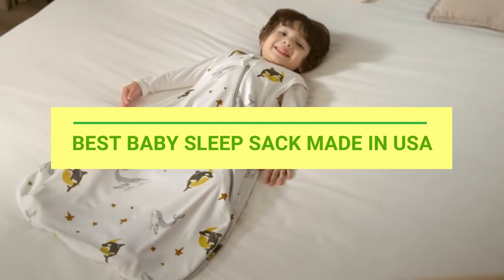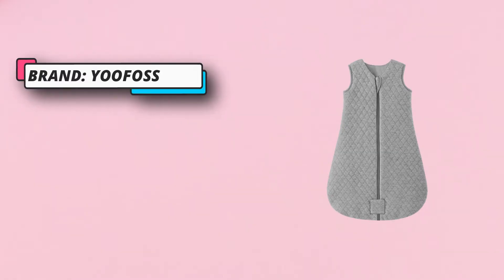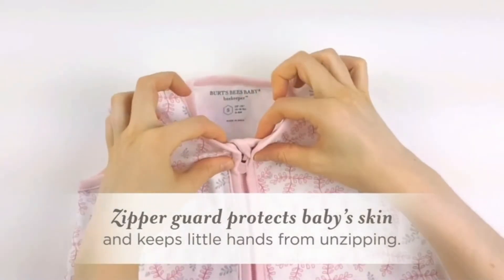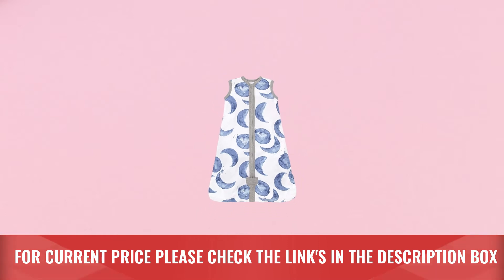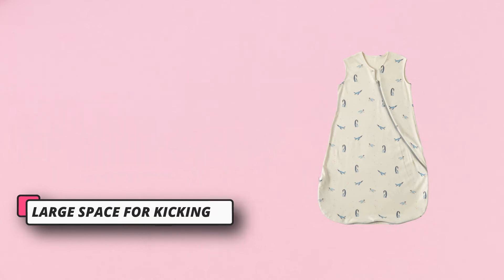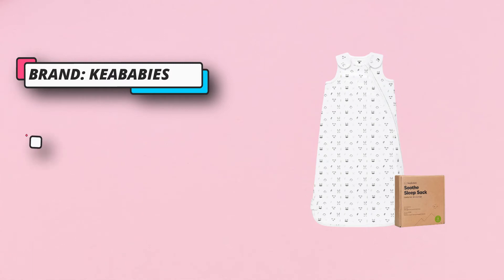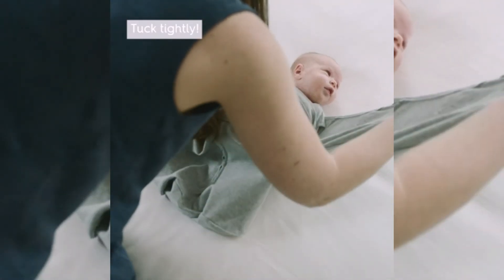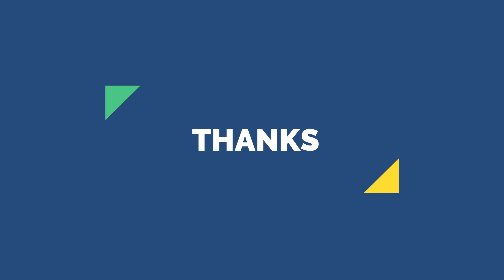Best Baby Sleep Sack Made In USA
There are several baby sleep sack brands that manufacture their products in the USA. While opinions on the "best" sleep sack can vary depending on individual preferences, safety features, and personal needs, I can provide you with a list of reputable brands that produce baby sleep sacks in the USA. Please note that availability and specific product offerings may change over time, so it's always a good idea to research the current options and read reviews before making a purchase.

1. Halo: Halo SleepSack is a well-known brand that offers a variety of sleep sack options, including those designed for swaddling and transition stages. Halo products are widely available and are made in the USA.

2. Burt's Bees Baby: Burt's Bees Baby is a brand known for their organic and sustainable baby products. They offer sleep sacks made from organic cotton, and some of their products are manufactured in the USA.

3. Gunamuna: Gunamuna is a brand that specializes in sleep sacks and wearable blankets for babies. They offer a range of sizes and designs, and their products are made in the USA.

4. Woolino: Woolino is a brand that focuses on using natural materials in their sleep sacks, such as merino wool. While their products are not exclusively made in the USA, they do have a production facility in the USA where some of their sleep sacks are made.

5. Baby Deedee: Baby Deedee offers a variety of sleep sacks and wearable blankets for babies and toddlers. Their products are designed to be warm and cozy, and some of their sleep sacks are made in the USA.

Remember to check each brand's product line and manufacturing information to ensure the specific sleep sack you are interested in is made in the USA, as manufacturers may have different production locations for different products or change their manufacturing practices over time.

►What we do◄ Our team analyzes lots of Best Baby Sleep Sack Made In USA reviews that are designed for different kinds of users. We also take expert's suggestions to make the list of the Best Baby Sleep Sack Made In USA We will take into consideration quality, features, and price; so you can decide which device is best for you. We hope our findings will help you find the Best Baby Sleep Sack Made In USA for the money.